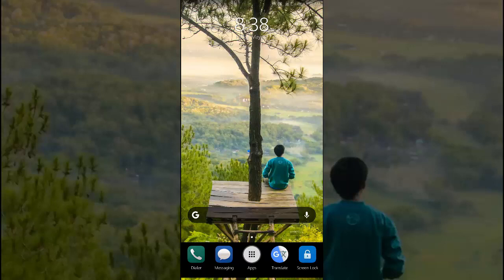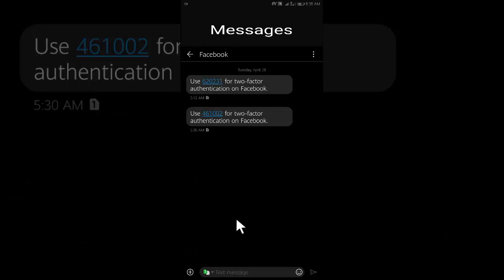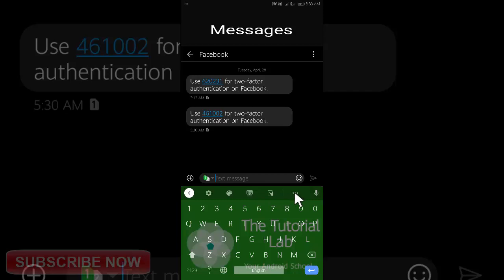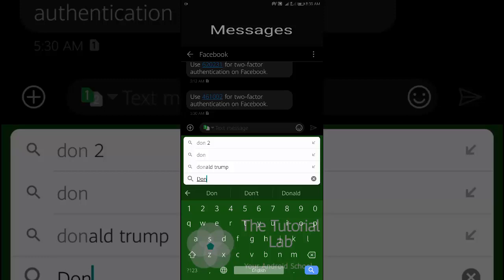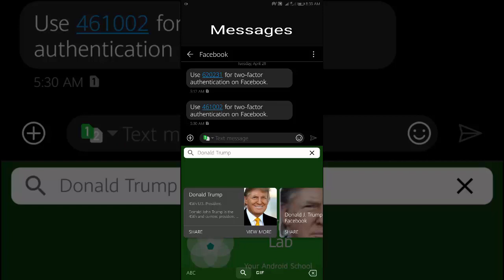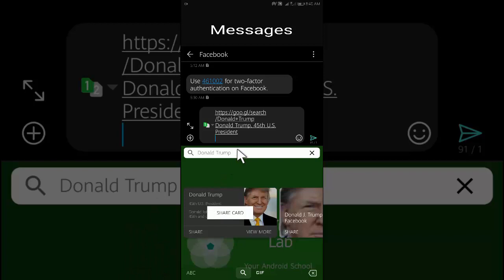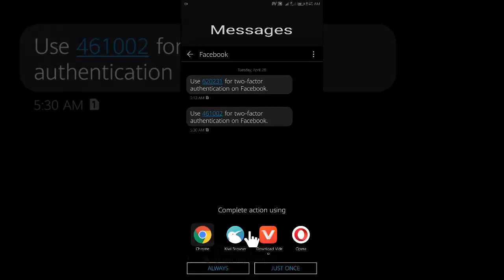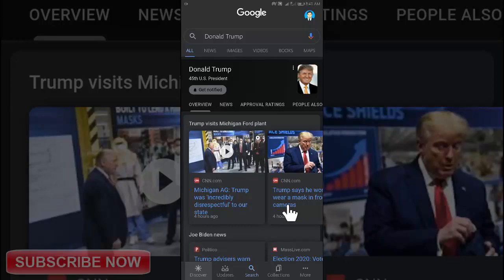How to Search Google and Sent Results from Your Gboard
Search Google from Gboard | How to Search Google and Sent Results from Your Gboard. Gboard is Android's most popular keyboard app. If you install the Gboard you will be a fan of Gboard. It has several useful features. In this channel The Tutorial Lab we have tried to cover up these beautiful features of gboard.

Today in this video we discussed how you can search Google and send results from your gboard. Yes, you can search Google from your Gboard you don't have to open the Google app to search for anything. You can also send links from your search to anyone. If you want to search more then you can do that by a single tap.

This video is going to be very helpful for you. Get connected with the channel. Thanks.